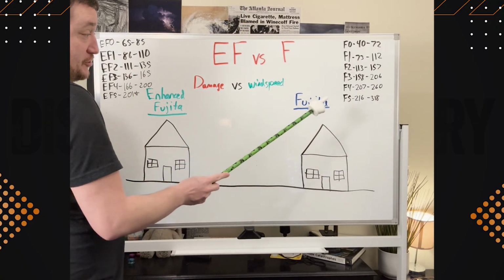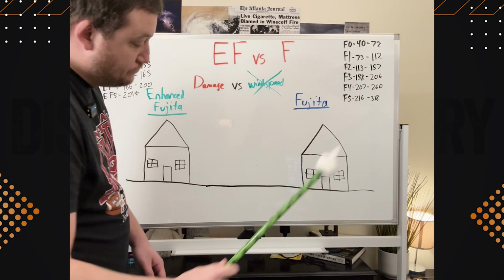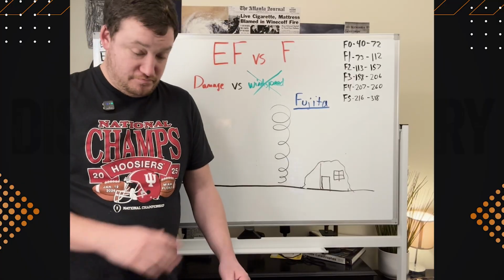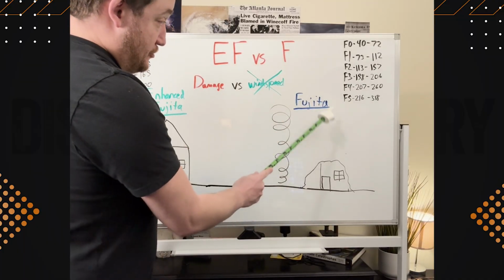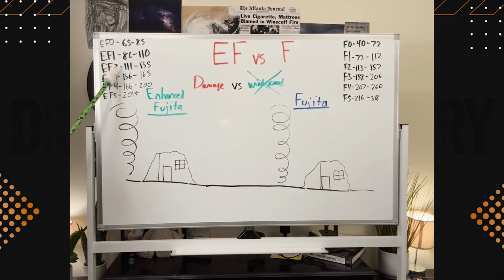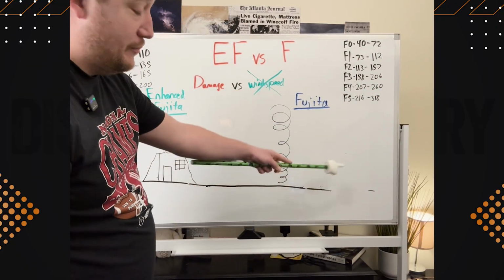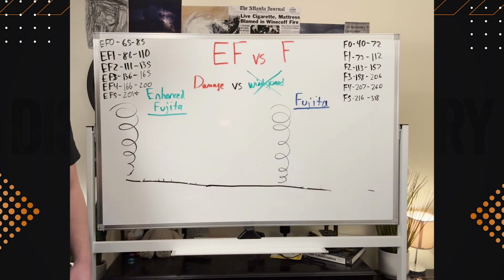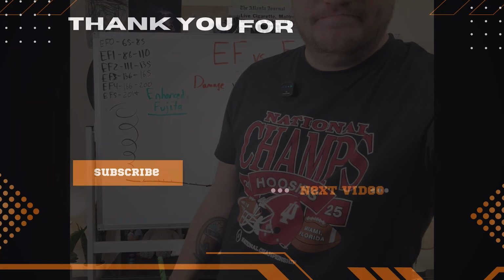The EF scale vs the F Scale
Yup, it's a white board video. The Enhanced Fujita scale vs the Fujita scale.

Don't forget to push the buttons to see more Disastrous History in your feed in the future and visit here to see more whiteboard disasters:

We've started memberships! We're dedicated to being paywall free so this just helps keeps the gears turning and gives a few little perks: